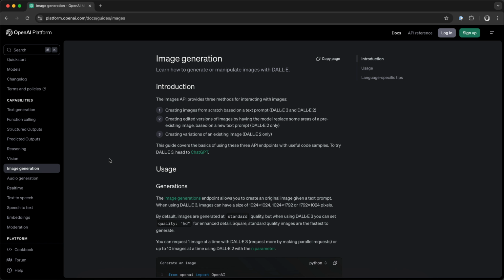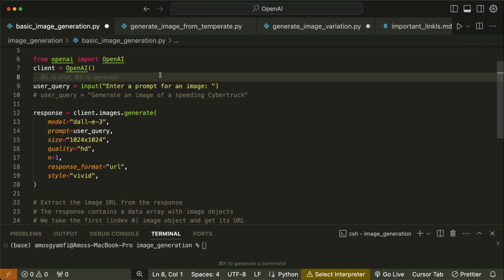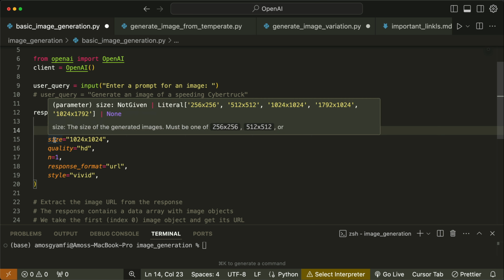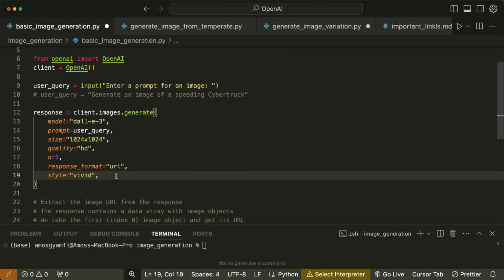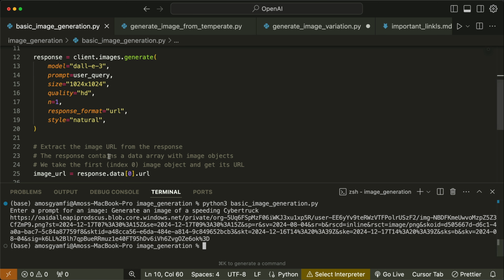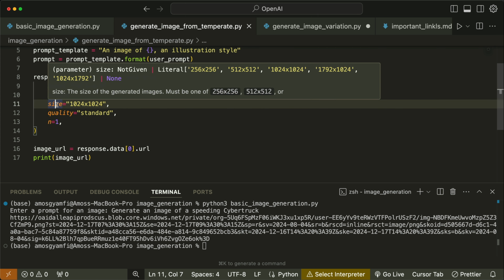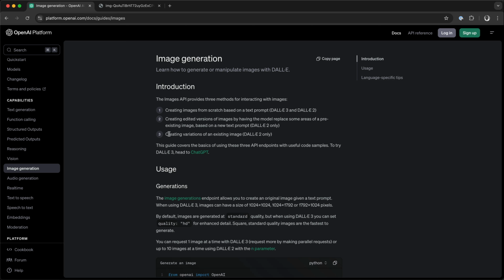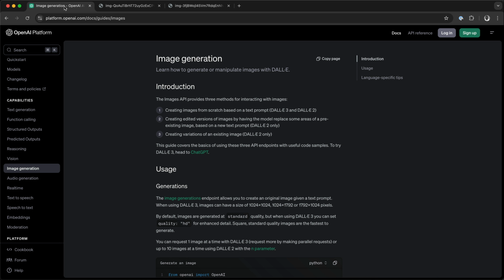Python Tutorial: How To Generate AI Images With DALL·E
Learn how to generate or manipulate AI images with the OpenAI DALL·E models.